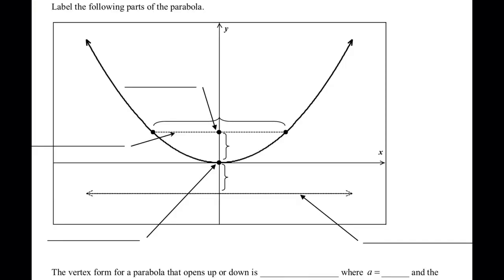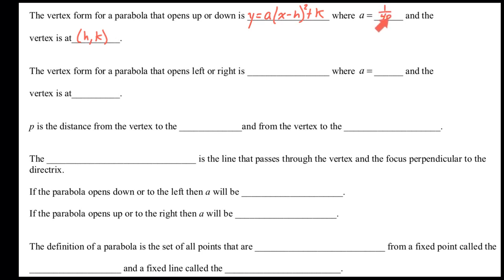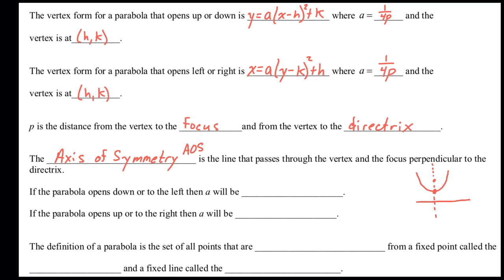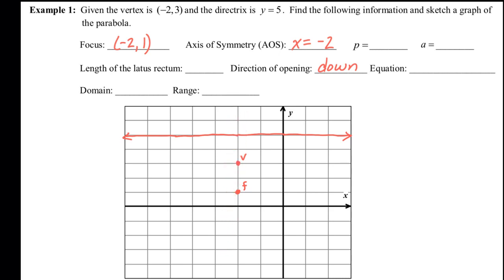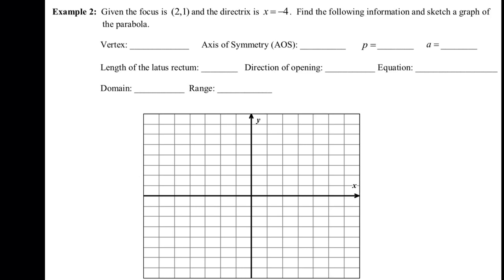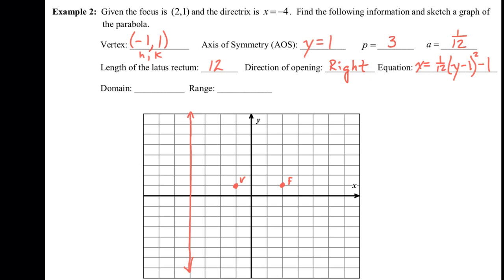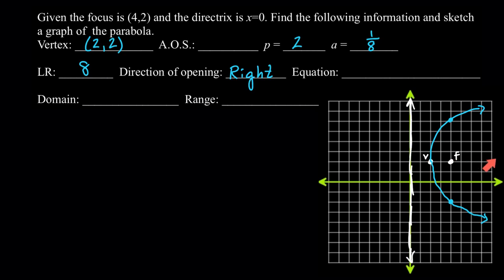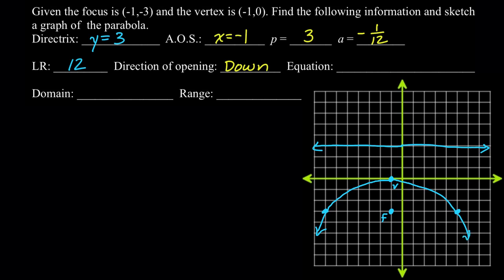Writing Quadratic Equations